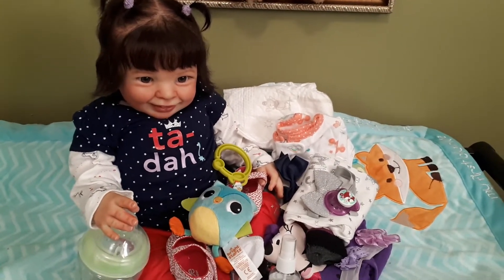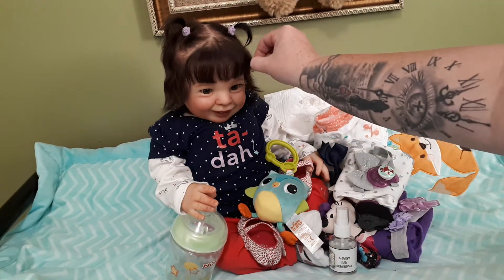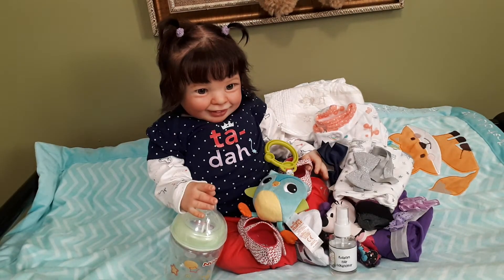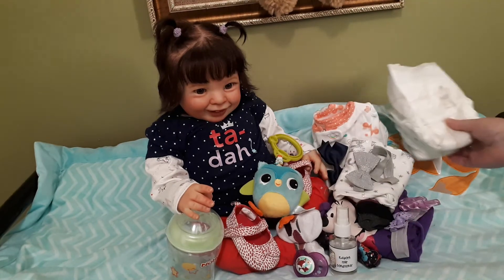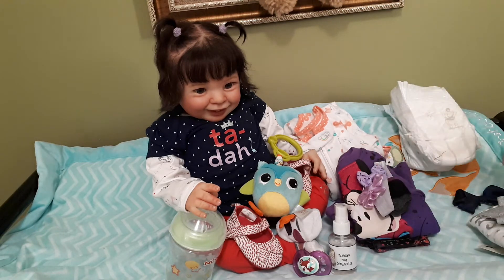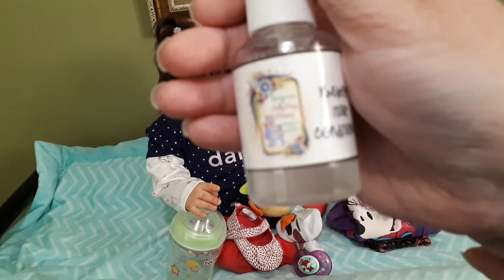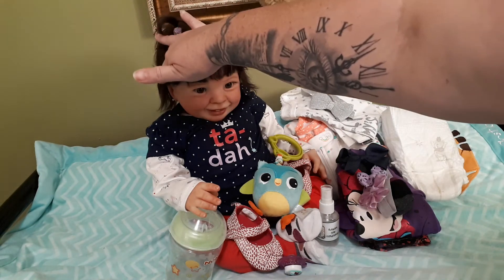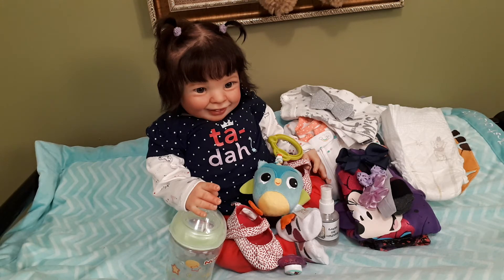Available for adoption: Samantha by Donna RuBert reborned by me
Rooted hair and eyelashes 22 inches 8 lbs pierced ears. Come with the items in video. Shipping included. Shipping extra outside Canada and US